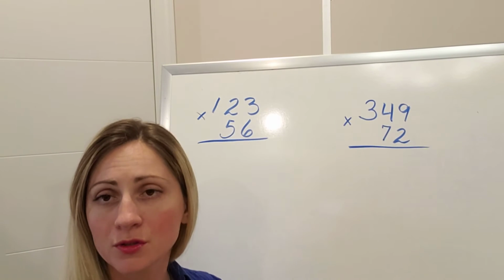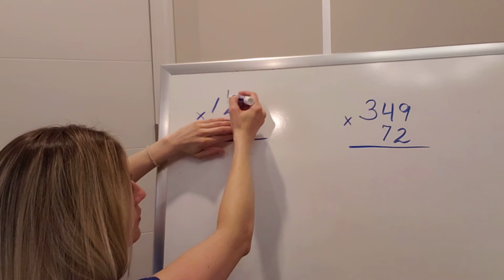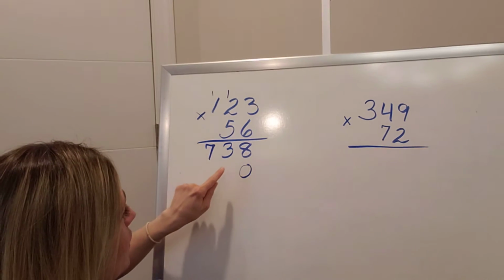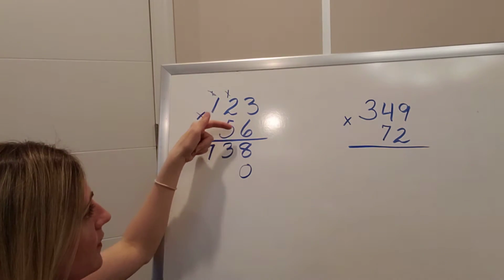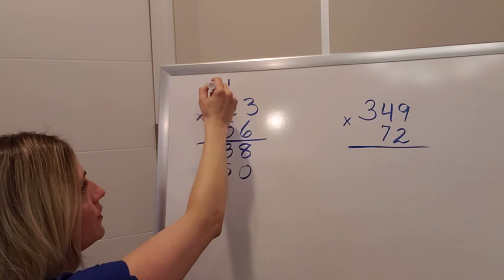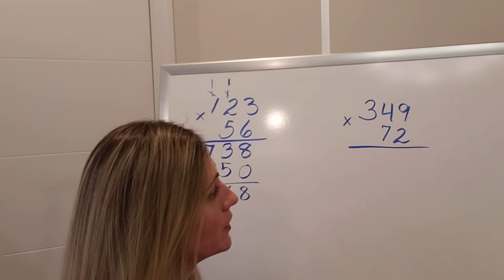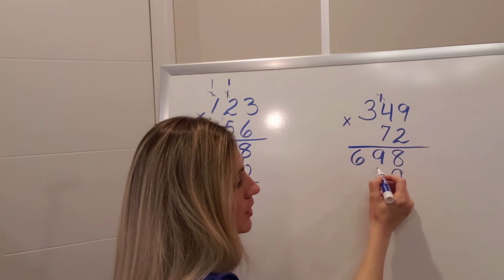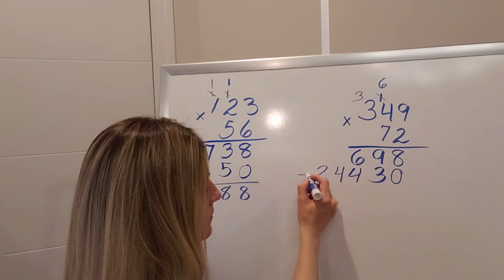Monday, April 27, MATH